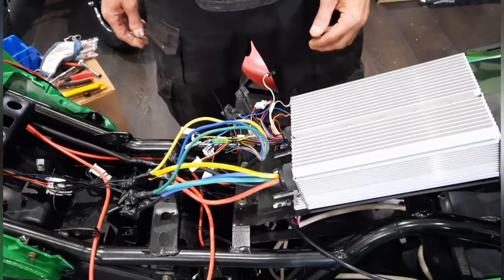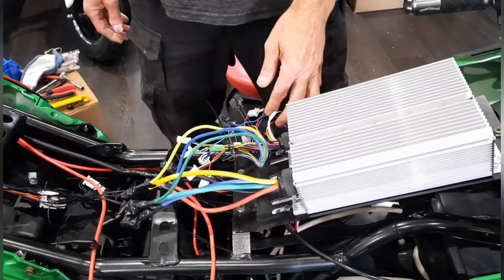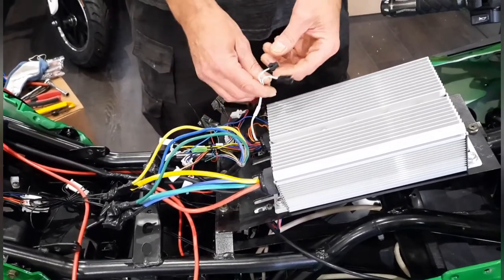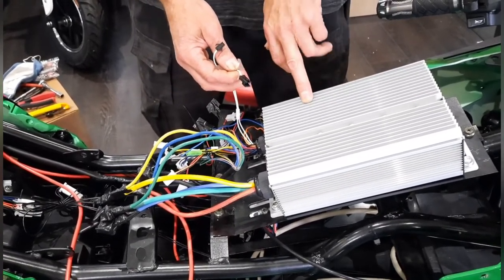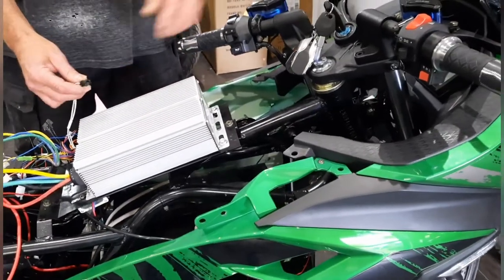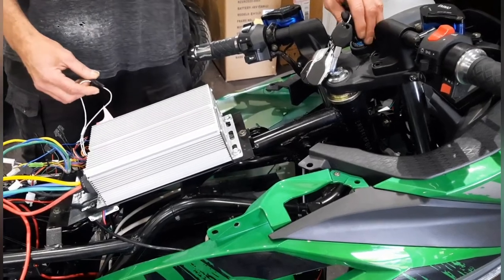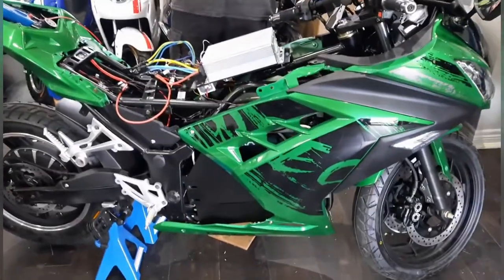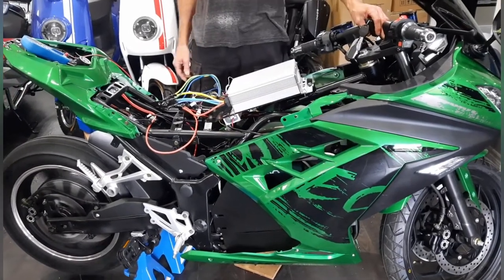Generic Controller Learning or Reverse wire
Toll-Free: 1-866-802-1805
19103 Highway 48, Mount Albert, ON

*Please note that pricing changes often, so refer to our website for updates*